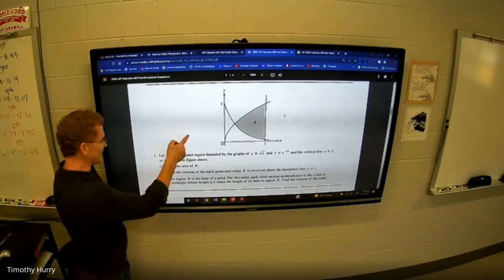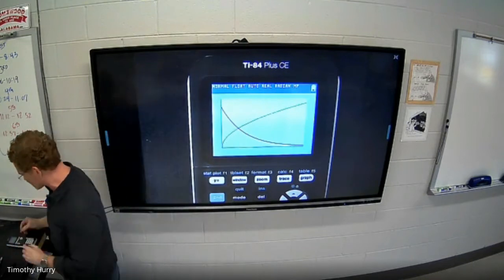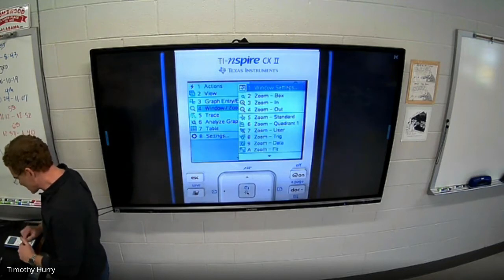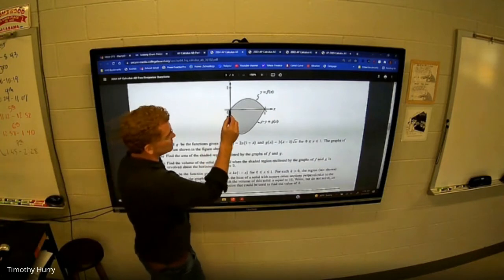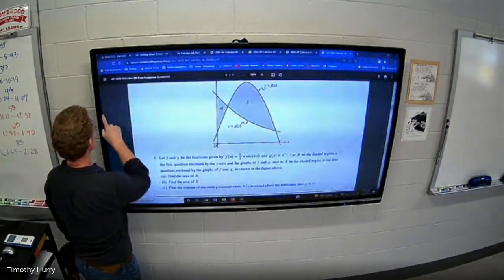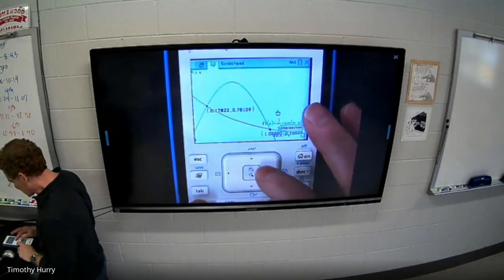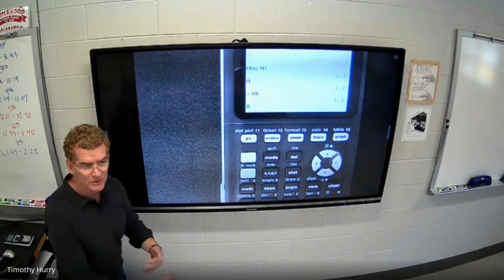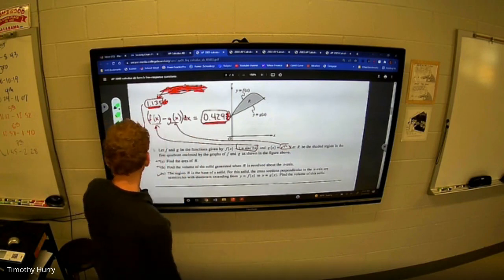Video: 2-14-22, Area b/t curves - AP Problems w/ Calculator